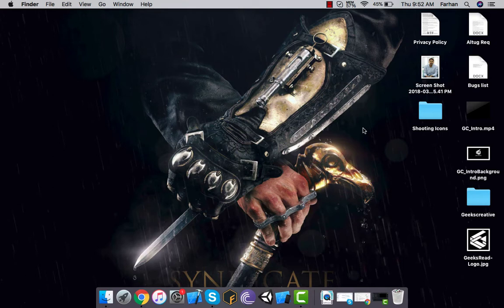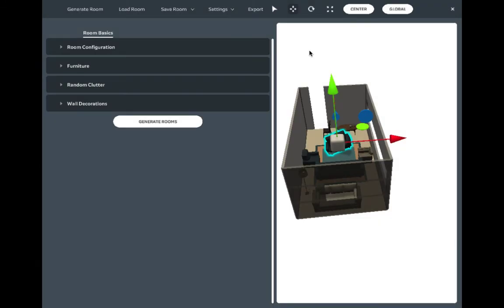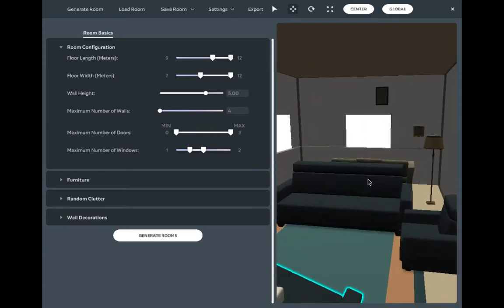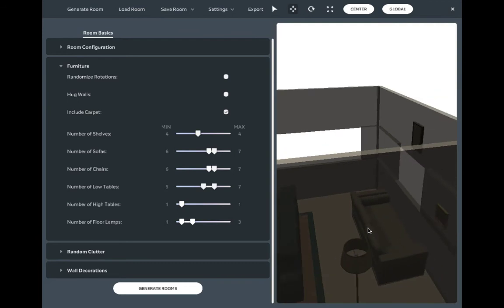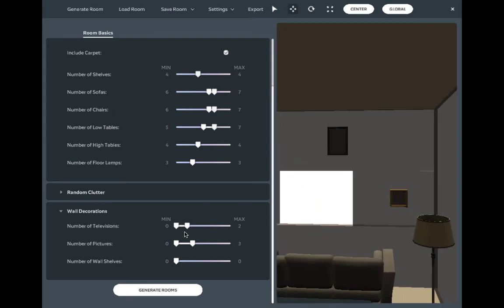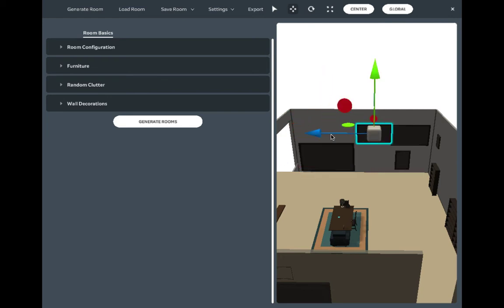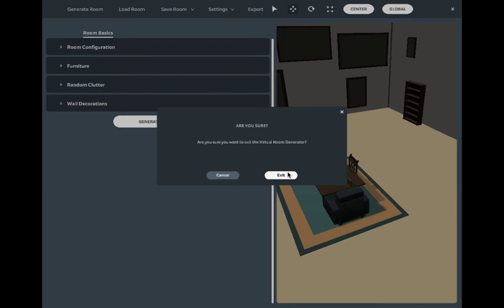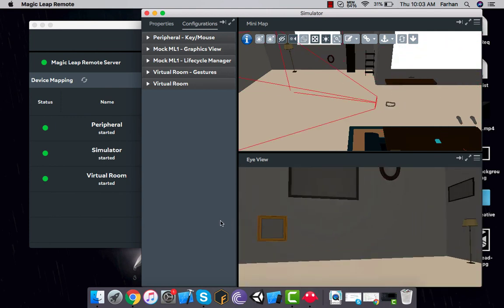Magic Leap With Unity3D tutorial #2- Creating Modified rooms with Virtual Room Generator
In this video, we will look at Magic Leap With Unity3D - Creating Modified rooms with Virtual Room Generator using Magic leap Virtual room generator. There is a problem you will notice whenever you start the simulator. it will be plain white. we have fixed that.